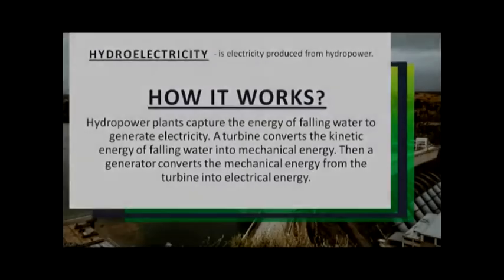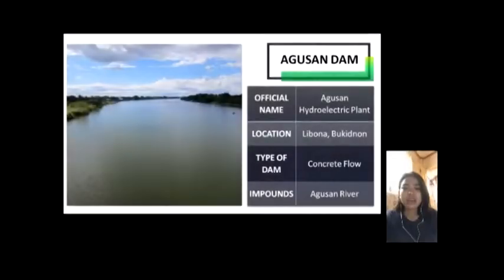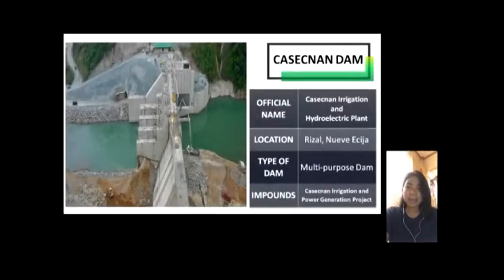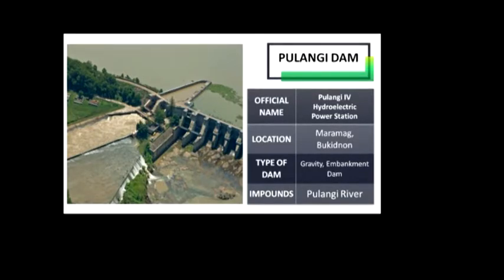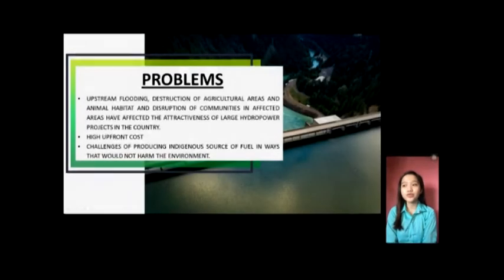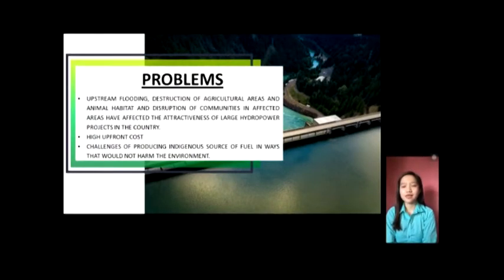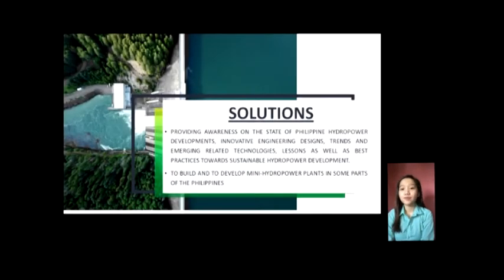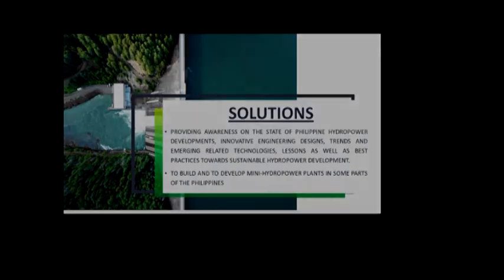Hydroelectric Power Plant in the Philippines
Actually, hydroelectric and coal-fired power plants produce electricity in a similar way. In both cases a power source is used to turn a propeller-like piece called a turbine, which then turns a metal shaft in an electric generator, which is the motor that produces electricity. A coal-fired power plant uses steam to turn the turbine blades; whereas a hydroelectric plant uses falling water to turn the turbine